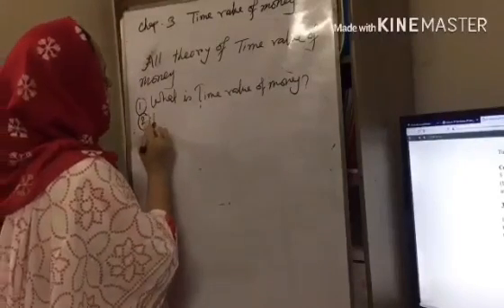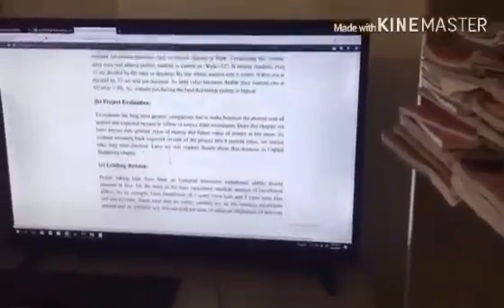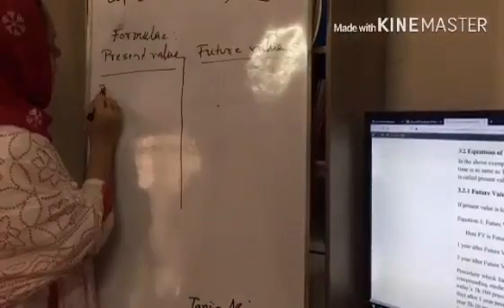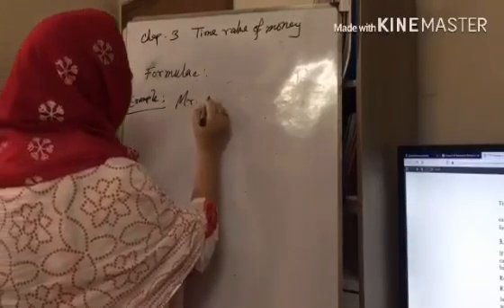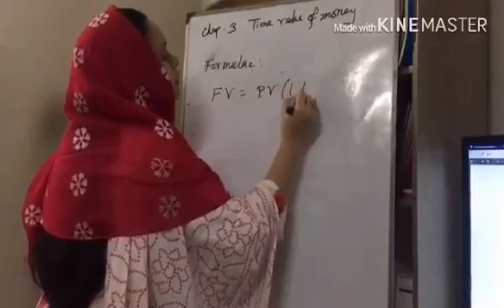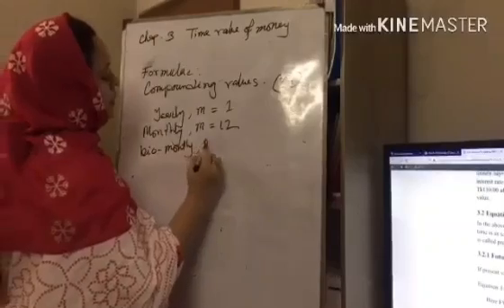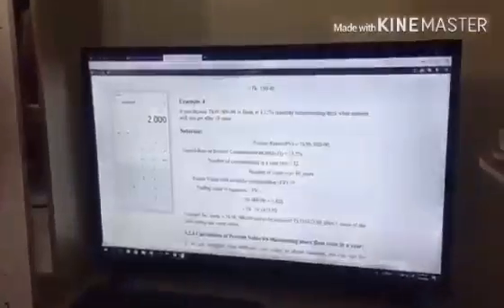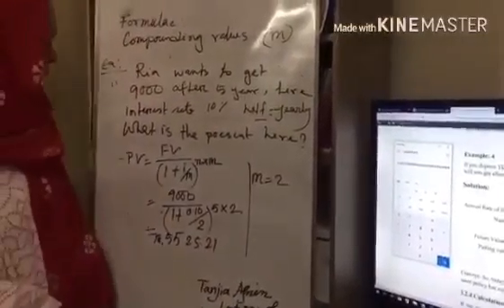Finance and Banking. Class-IX. Version- English. Chapter- 3 ( Time Value of Money)